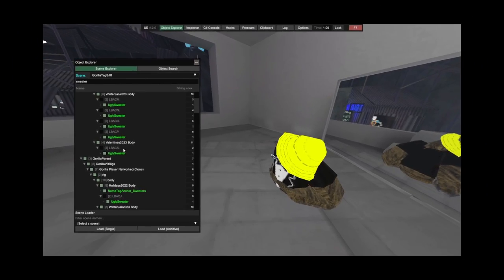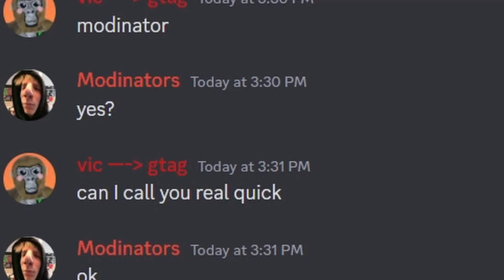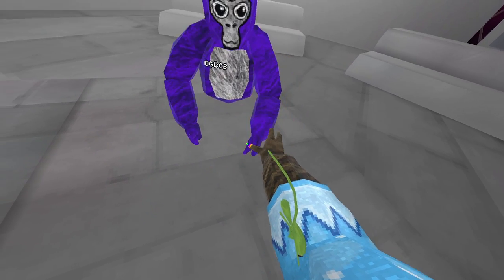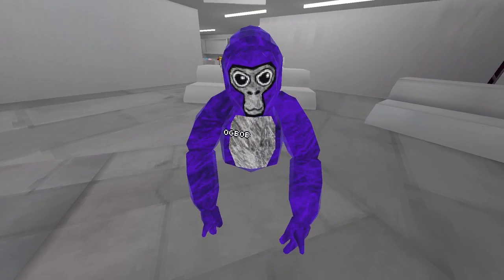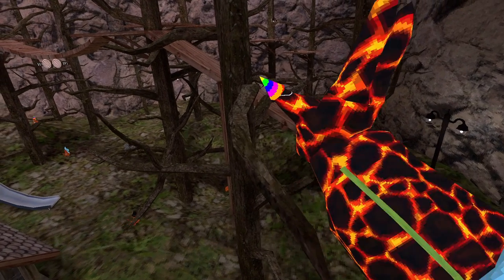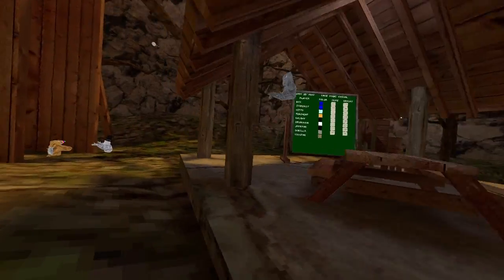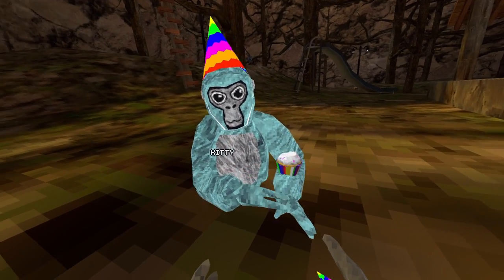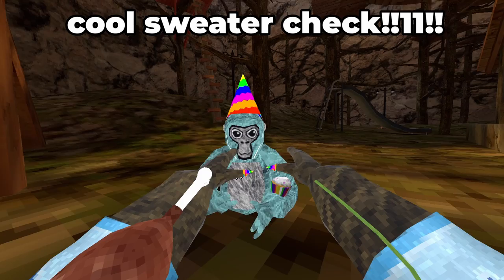I Bought The UNRELEASED Sweater in Gorilla Tag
In this epic video, I stumbled upon an unreleased cosmetic in Gorilla Tag and I'm beyond excited to show it off! Join me as I explore the game in style with this exclusive item.

So what are you waiting for? Grab your bananas and come hang out with me in Gorilla Tag!